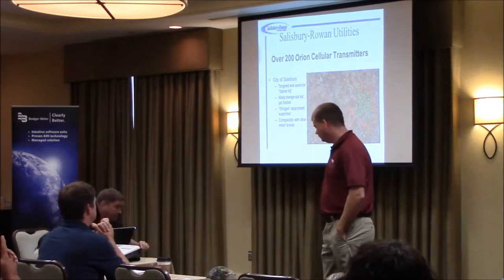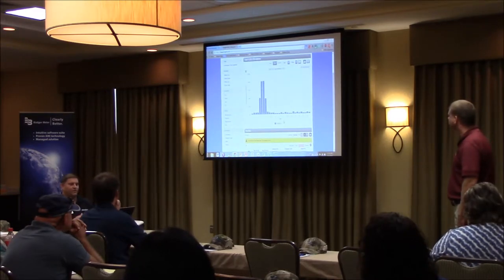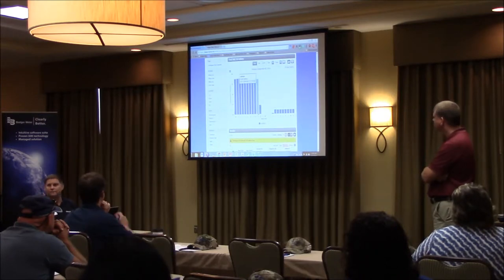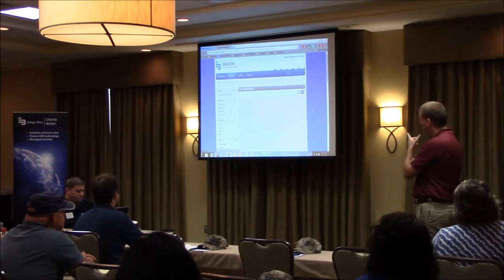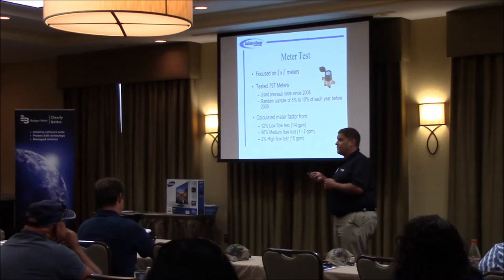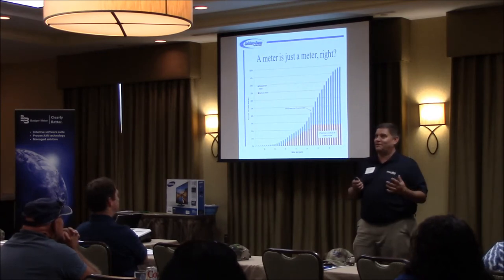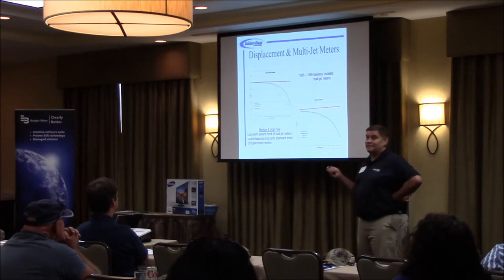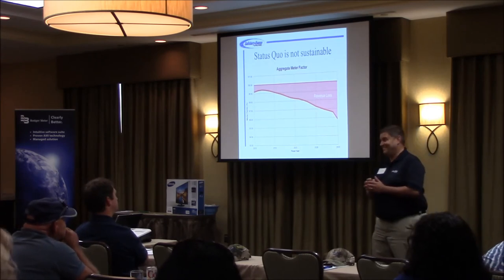Customer Testimonial for BEACON Advanced Metering Analytics (AMA)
Salisbury-Rowan Utilities - October 2014